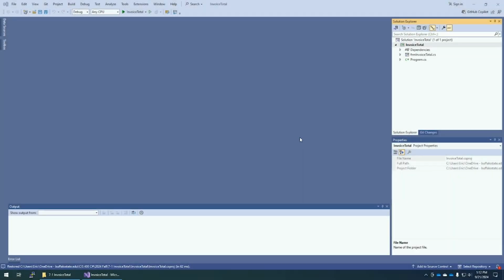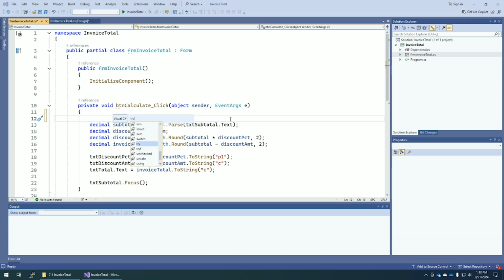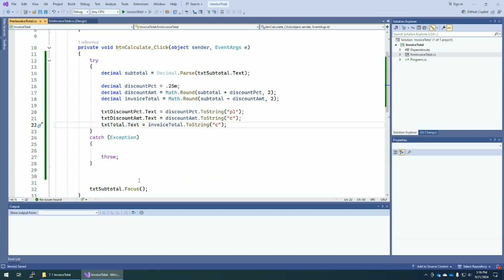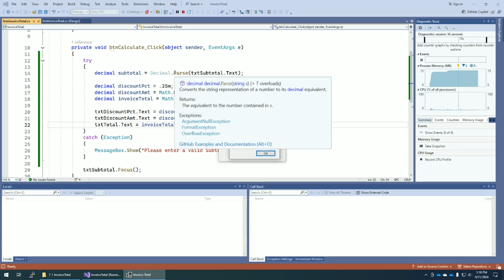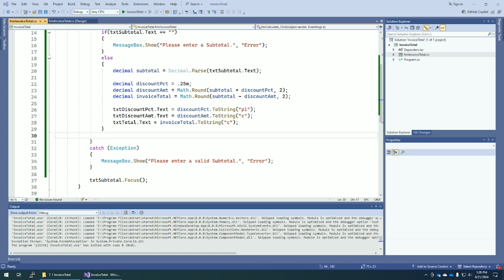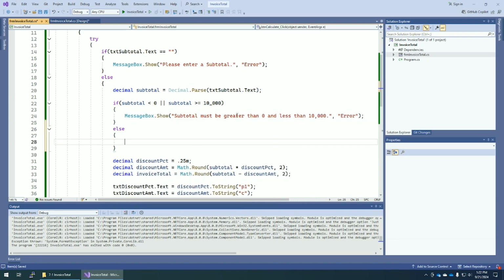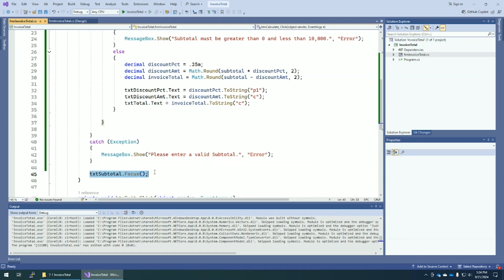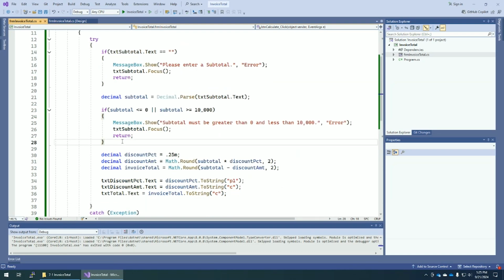Murach C# Exercise 7-1 Enhance the Invoice Total app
Video solution for Exercise 7-1, Enhance the Invoice Total app, from Murach's C#